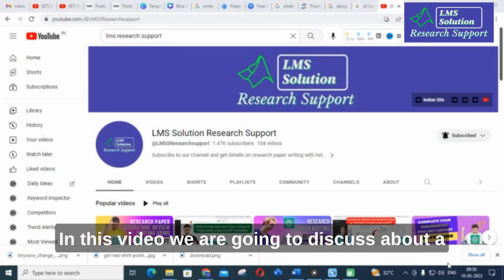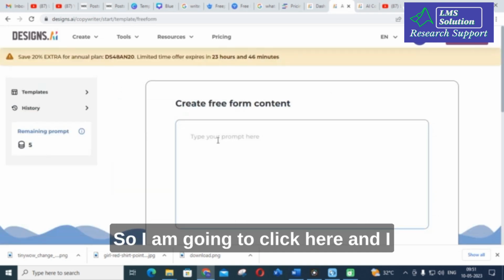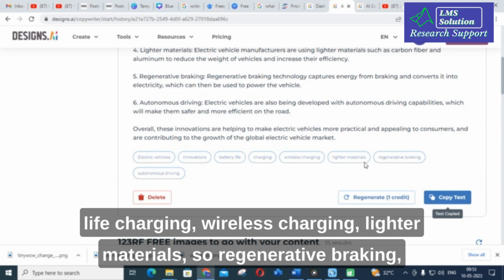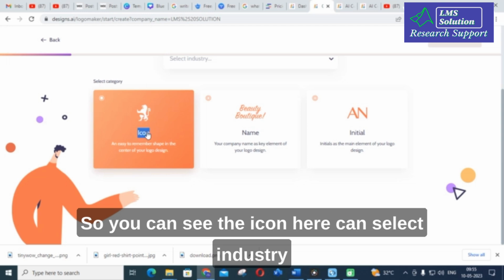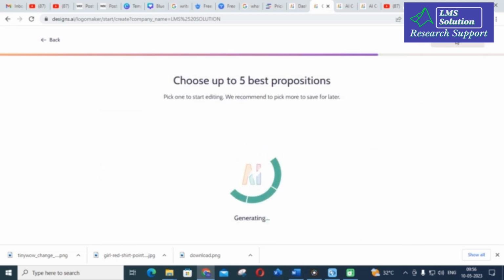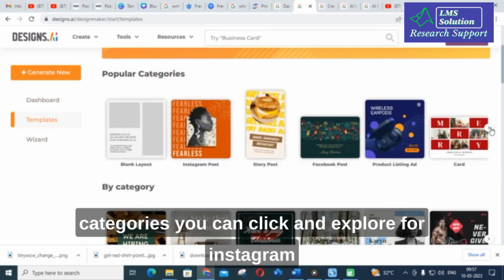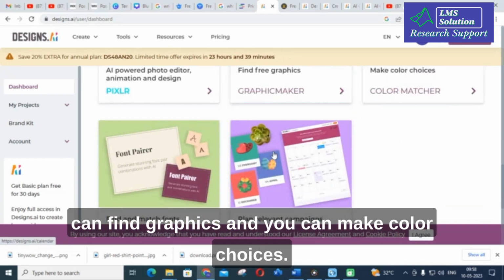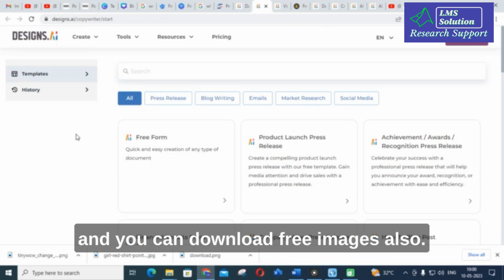Important AI Tool for Research Paper Writing with many Designs| Generate Free image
LMS AI Monthly Plan : Rs.99 / $1.2
LMS AI Quarterly Plan : Rs.199 / $2.4
LMS AI Half-Yearly Plan : Rs. 499 / $6
LMS AI Yearly Plan: Rs.999 / $12

Pricing:
1. Plagiarism checking Up to 50 pages - ₹49
2. Plagiarism checking more than 51 to 100 pages - ₹99
3. Plagiarism checking more than 101 to 150 pages - ₹149
4. Plagiarism checking more than 151 to 200 pages - ₹199
5. Plagiarism checking more than 201 to 300 pages - ₹249

Get a 10% discount for each friend you refer Official Website for LMS Solution Research Support Important AI Tool for Research Paper Writing with many Designs | Designs AI| Generate Free image

1. MATLAB modelling of Solar PV cell and Solar PV Array Using a mathematical equation.
2. How to find I-V and PV Characteristics of the modelled solar PV array in MATLAB.
3. MATLAB Implementation of Maximum Powerpoint Algorithm for solar PV array with a stand-alone system.
4. MATLAB Implementation of solar MPPT charger controller for a solar PV system.
5. MATLAB Implementation of a grid-connected solar PV system.